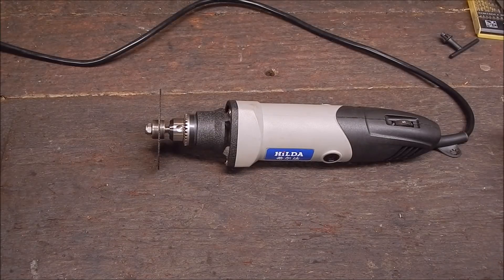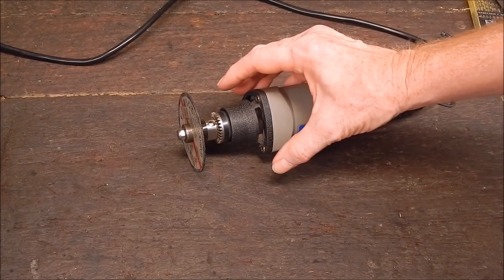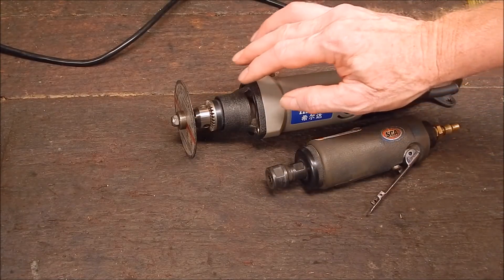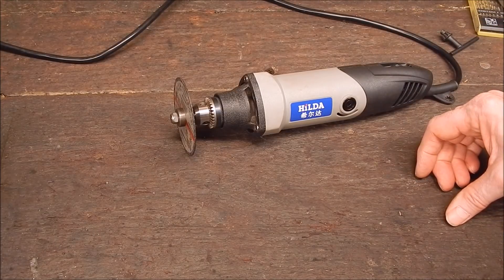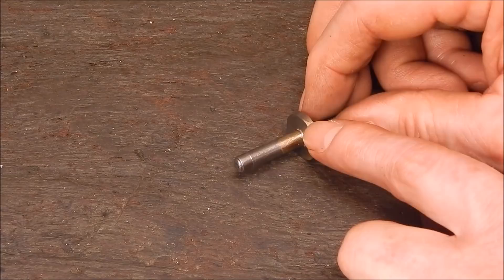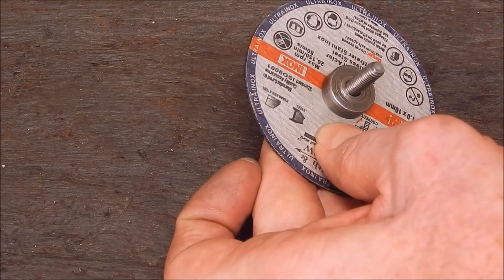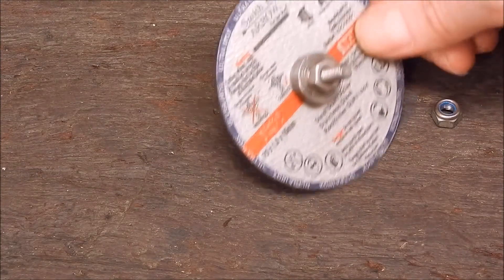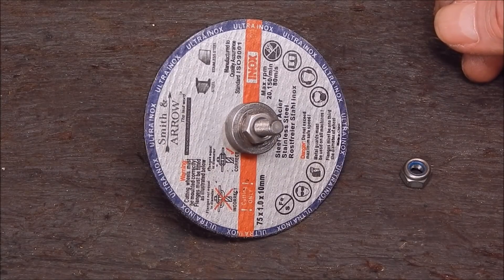How to make a 10 mm cutting disc arbor with a 6 mm shank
A simple design that works well. One of a few ways to do this.  Allows you to use 75 mm cutting discs with the 400 Watt HILDA rotary tool and any 6 mm air die grinder.  See comments for how to make the end cap.